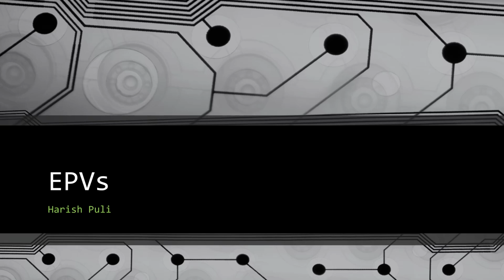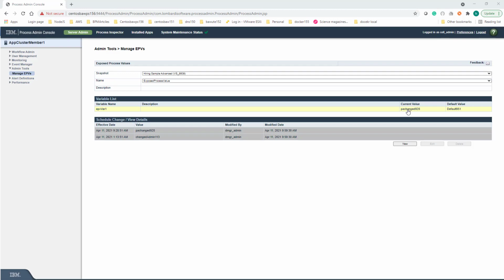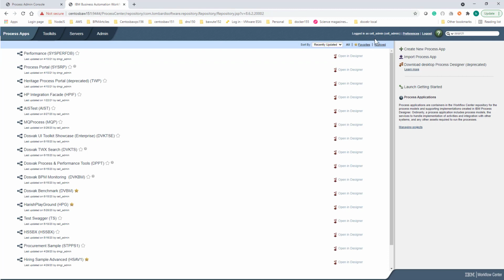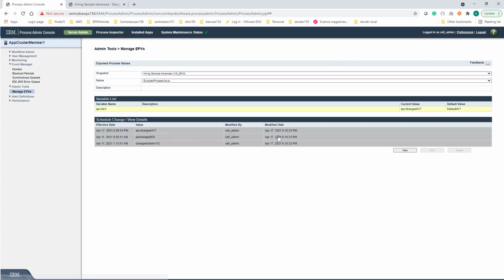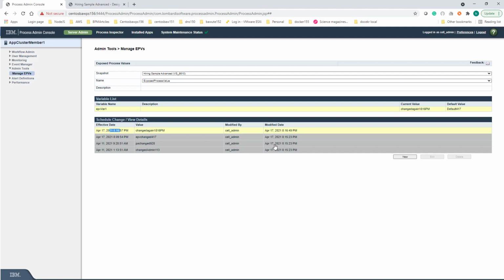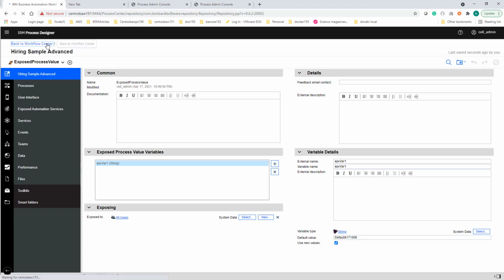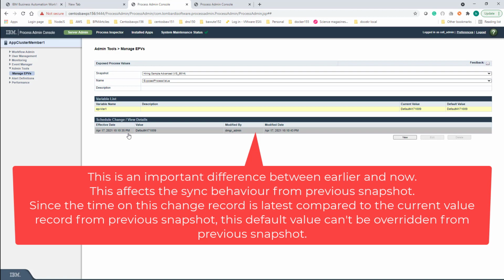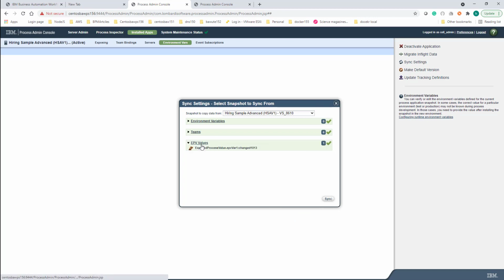EPVs Sync Behavior on IBM BPM/BAW